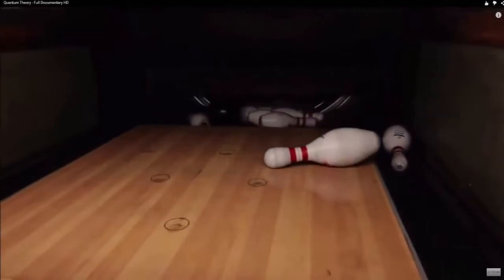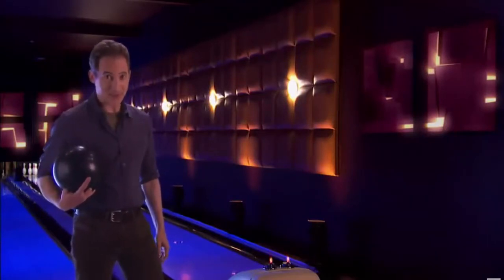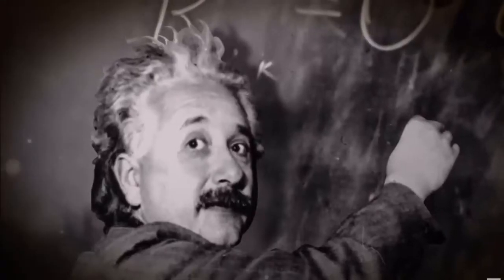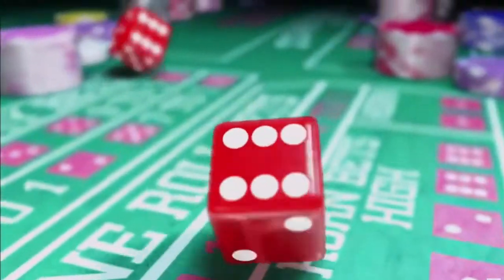Wave-Particle Duality...The Double-Slit Experiment By Brian Greene!!!